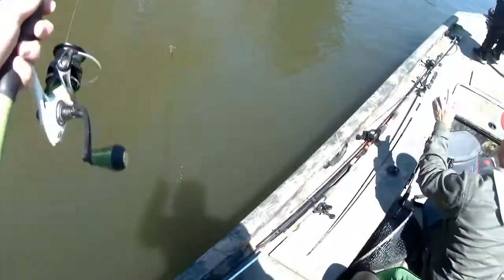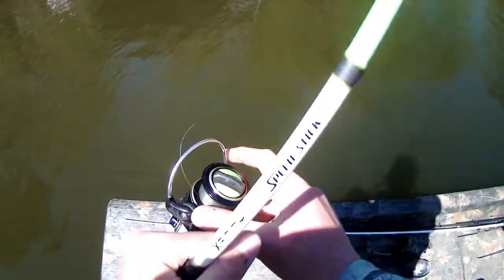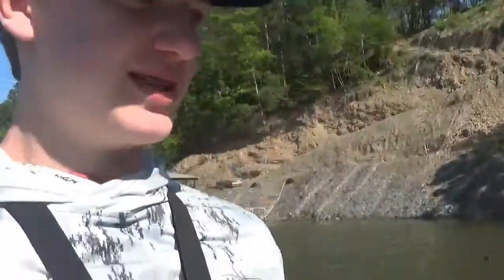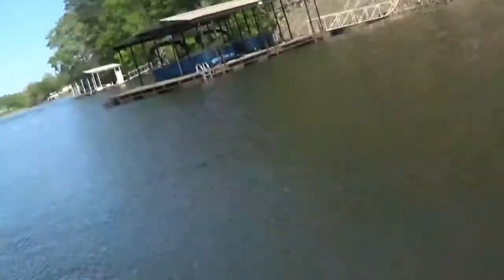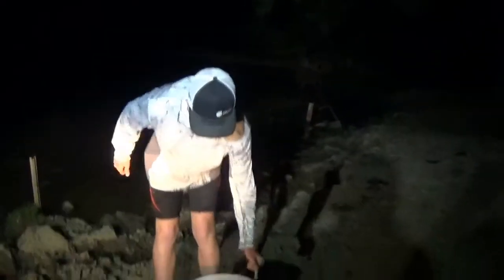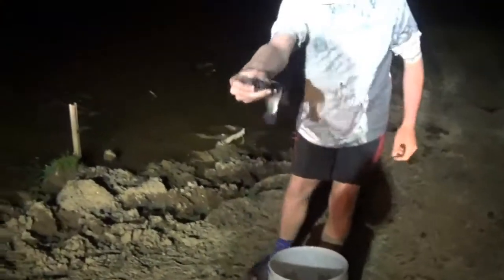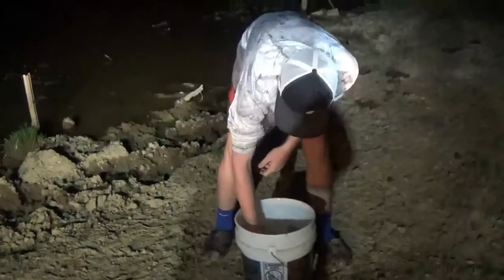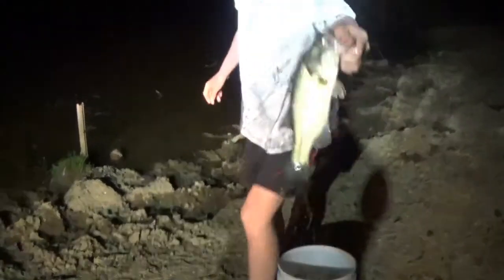Ned rig does work on Lake Hamilton!!!